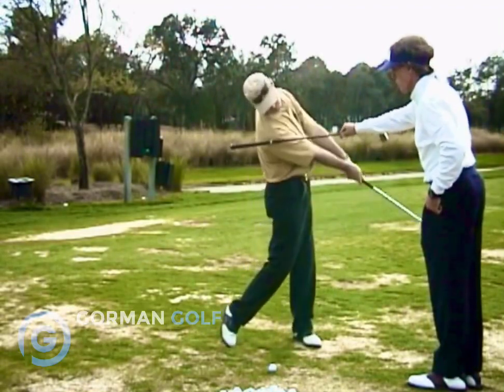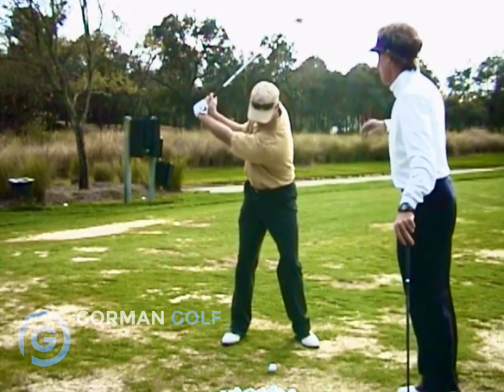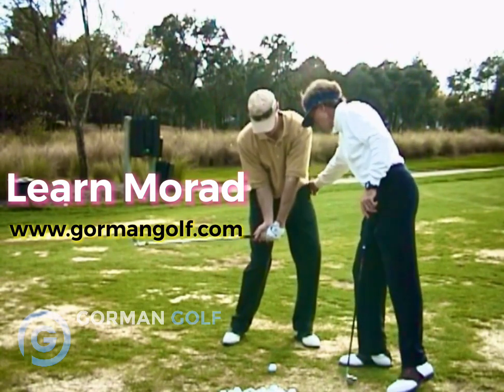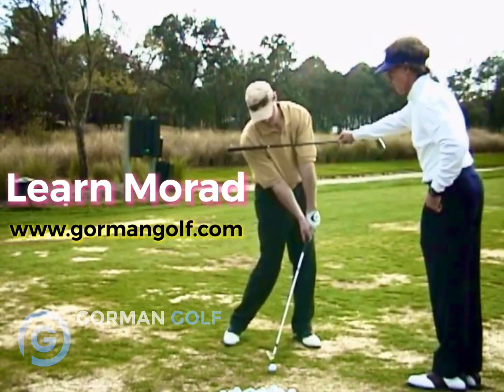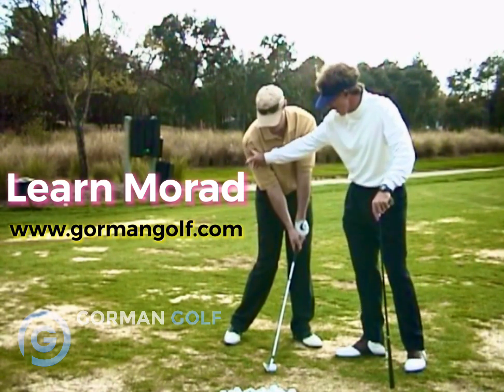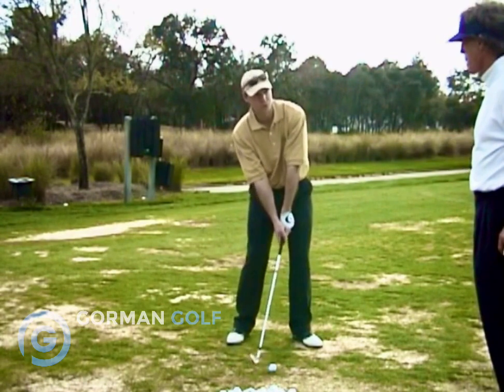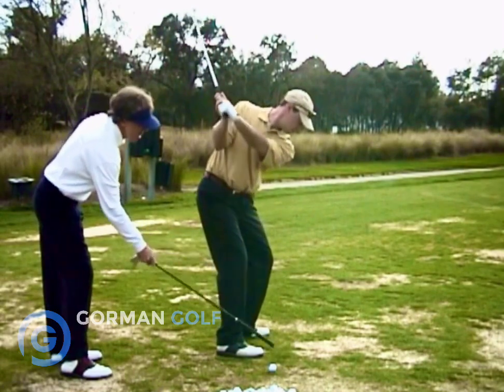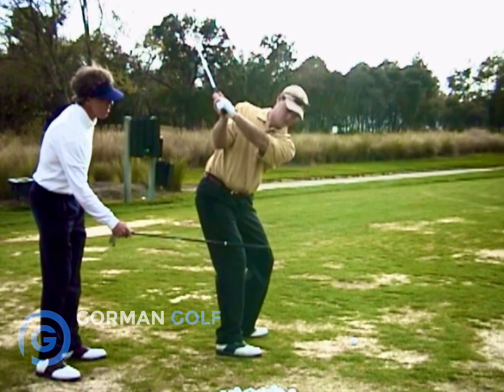Mac O’Grady explains Draw & Fade patterns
Site launch

 “Masters of the Game”
Learn their Systems
MORAD

Hogan , Tiger Trevino ,Mac  O’Grady Morad - TGM -
Stack and Tilt
Site Launch Updates